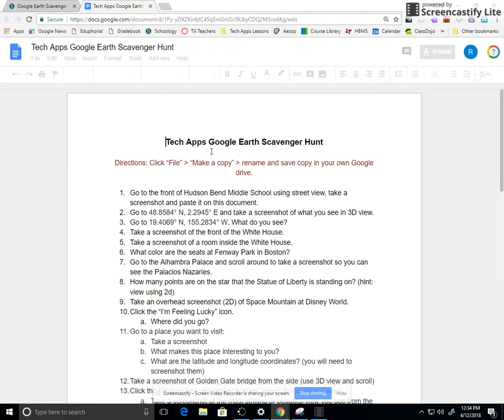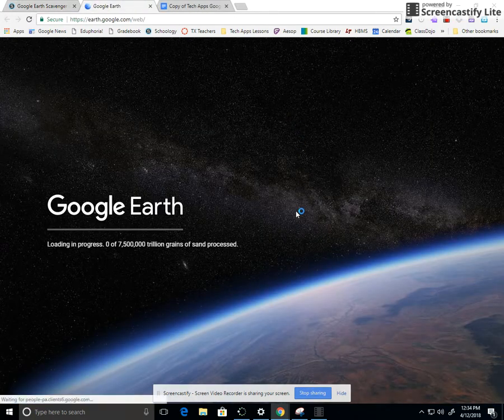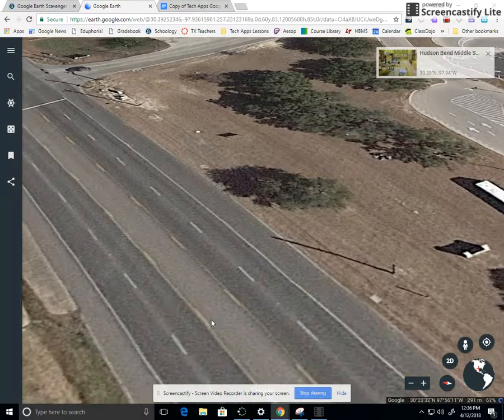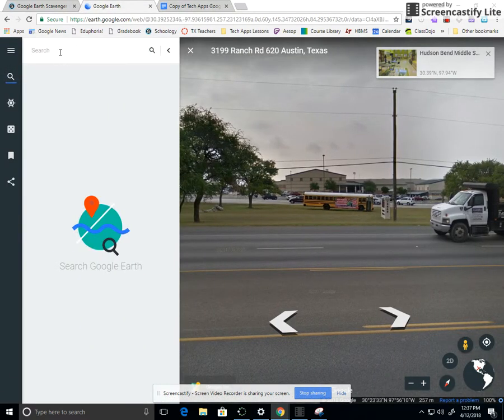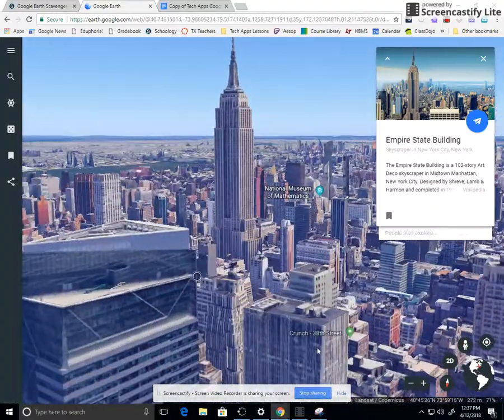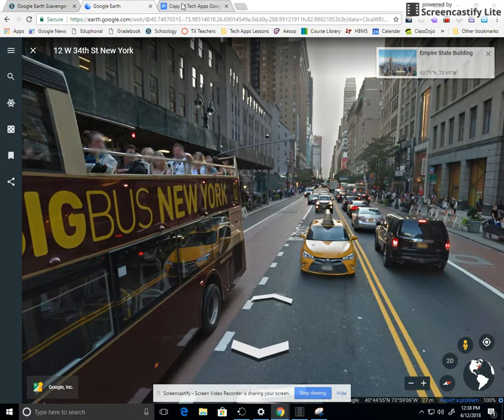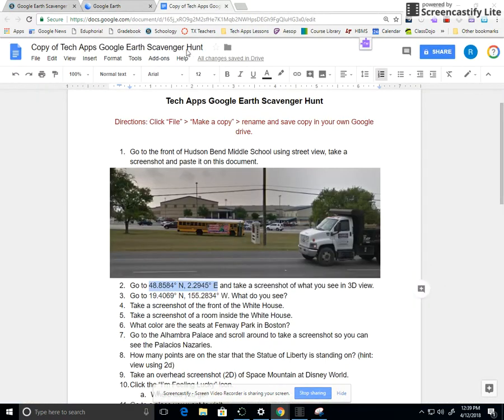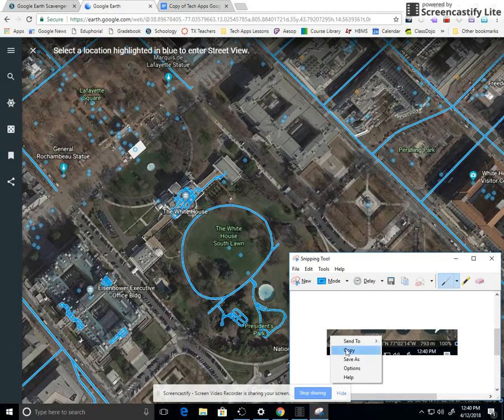Google Earth Scavenger Hunt